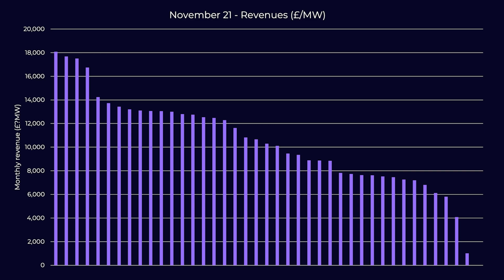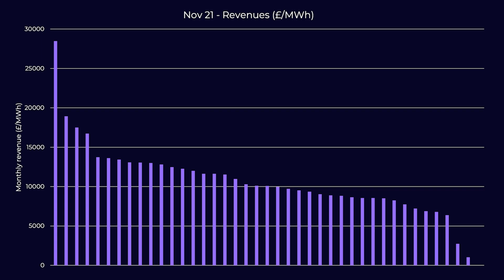Modo's Leaderboard Roundtable - November 2021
In this video, Quentin and Alex get the chance to ask Imrith exactly how November's Leaderboard was put together. They find out all about what's changed, interesting market activity, and why particular assets were doing what they were doing.